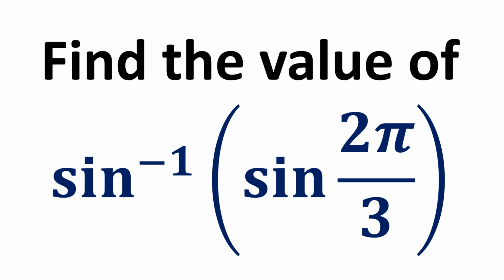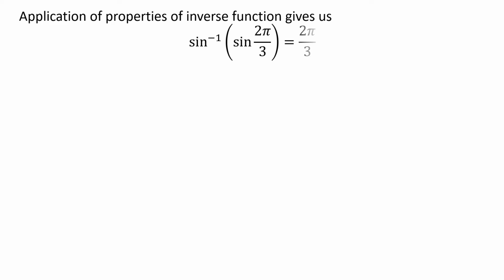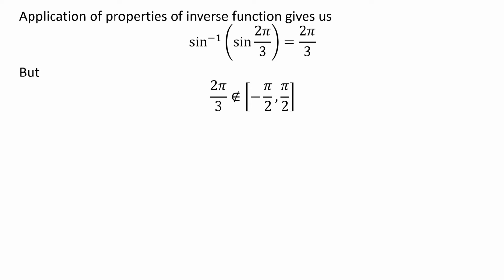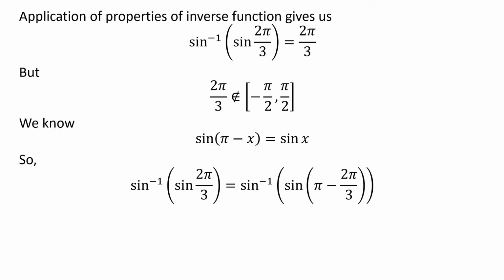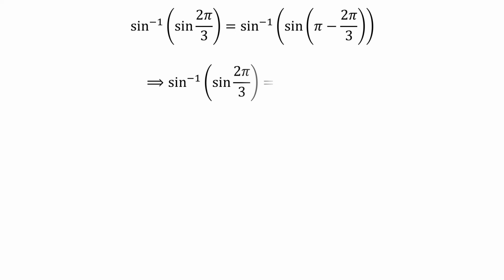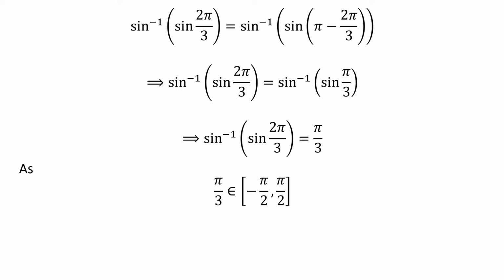Find the value of sin^(-1)(sin 2pi/3)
In this video, we learn to find the value of sin^(-1)(sin 2pi/3). Or you can say, we will learn to find the value of arcsin(sin 2pi/3). As sin^(-1)(sin 2pi/3) can also be written as arcsin(sin 2pi/3).

Following video verifies the identity sin(pi - x) = sin x

Other topics of this video are:
Find the exact value of sin^(-1)(sin 2pi/3)
Find the exact value of arcsin(sin 2pi/3)
What is the exact value of sin^(-1)(sin 2pi/3)?

I, Ravi Ranjan Kumar Singh, have produced this video. All credits of this video belong to me.